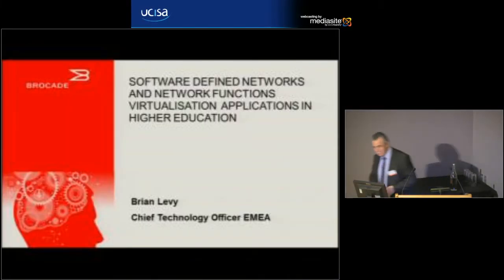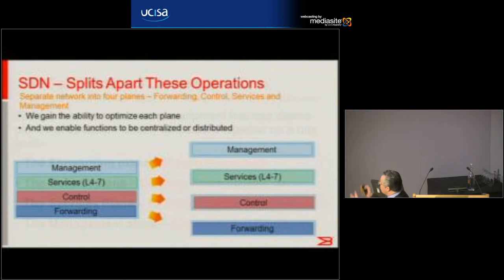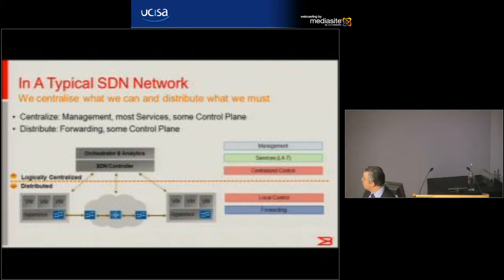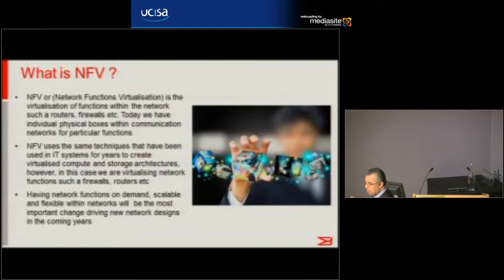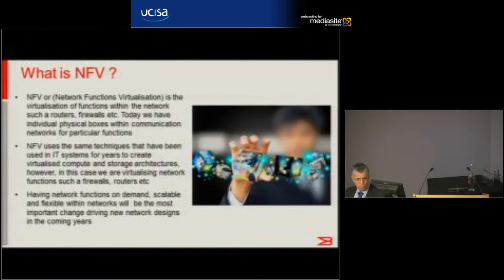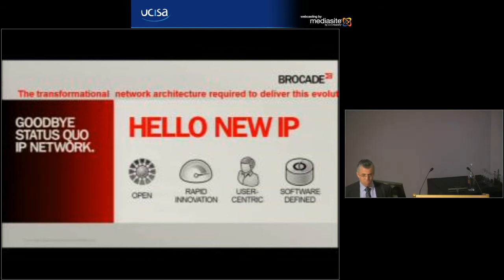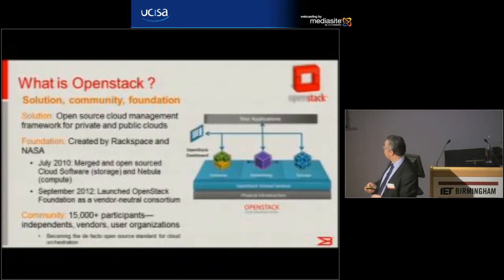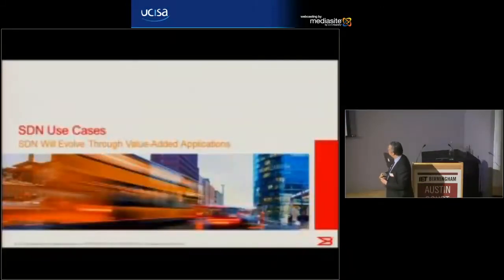UCISA_NG network futures event - Amit Samani, Brocade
How will Software Defined Networking (SDN) and Network Function Virtualisation (NFV) affect Higher Education? - Amit Samani, Brocade
This session will explore two breaking technologies that are disrupting the way we approach the network.  Delivered from the Brocade Office of the CTO, the session will offer; an overview of how the technology can be used and the potential deliverables plus an insight into the Standard Bodies for both SDN and NFV in Higher Education establishments.